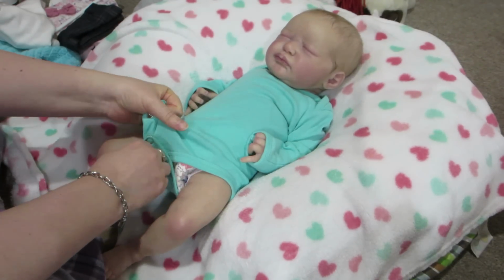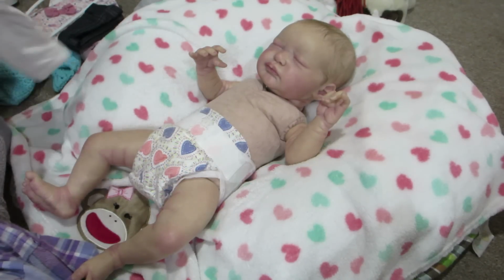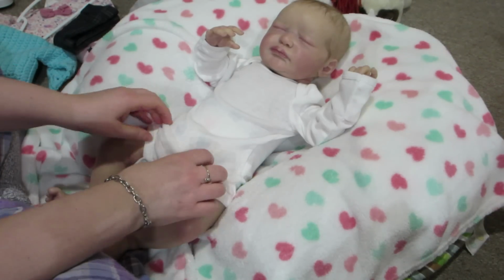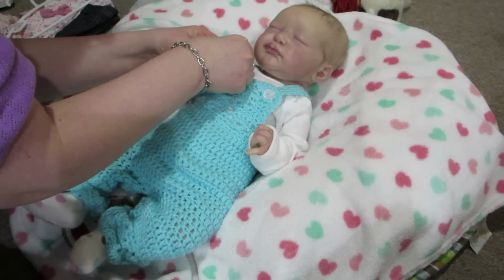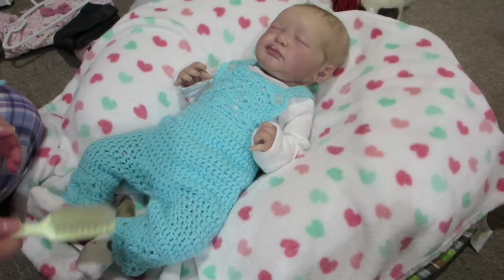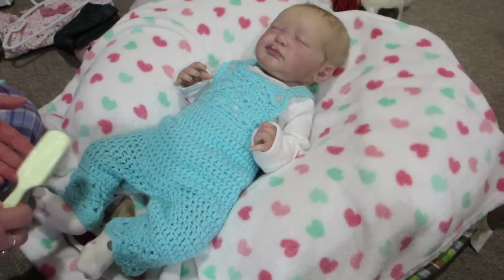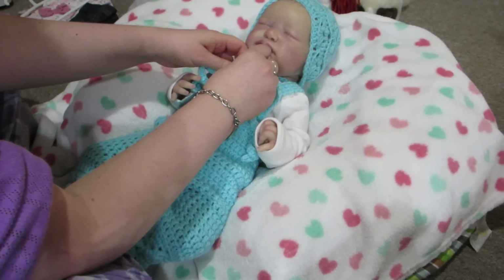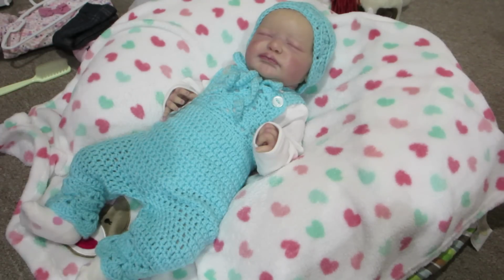TAG: Crib or Shelf? - Doll Break Ep. 595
Changing reborn baby Hayley while I answer Herlonda's tag of how I prefer to display my reborns.

Krystle A
Scarborough, ON
M1W 3Z2
Canada